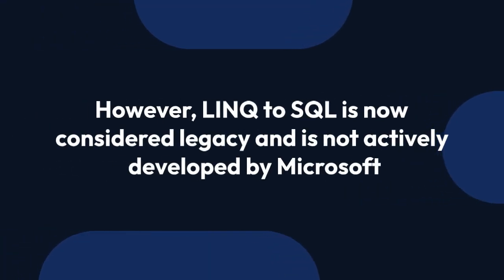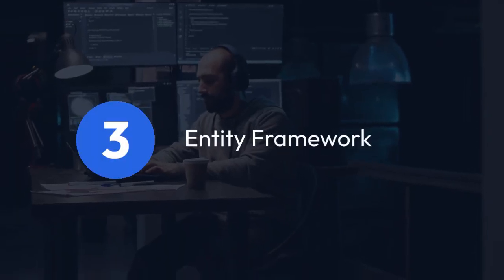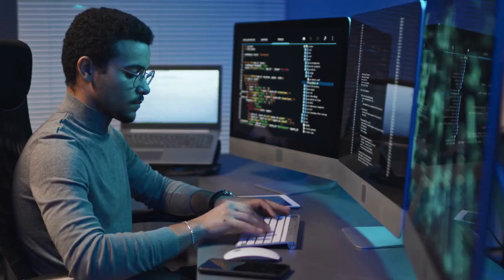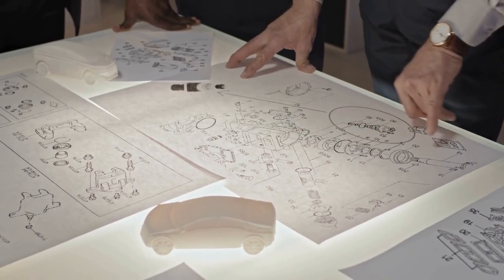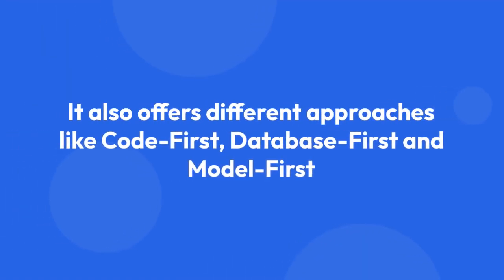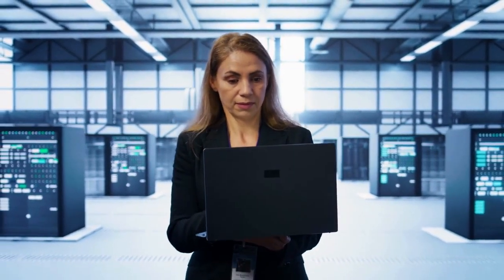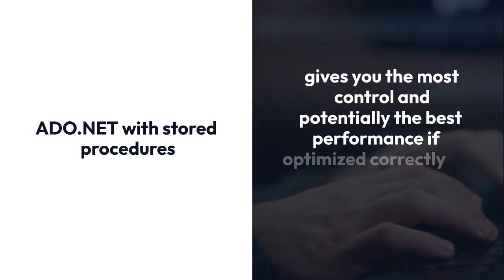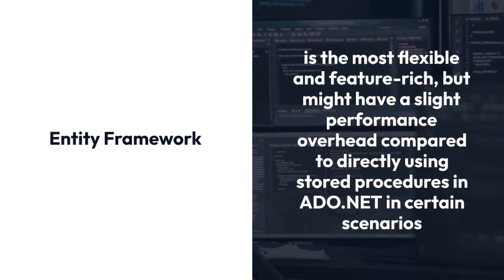Entity Framework vs LINQ to SQL vs ADO.NET with Stored Procedures: A Comparative Guide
In this video, we delve into the differences between Entity Framework, LINQ to SQL, and ADO.NET when working with stored procedures. We compare the performance, ease of use, and flexibility of each approach to help you choose the best option for your project. Whether you're a beginner or an experienced developer, this comparative guide will provide valuable insights into these popular data access technologies.